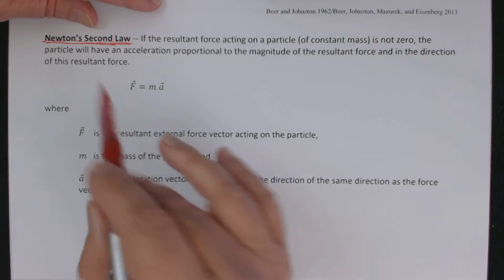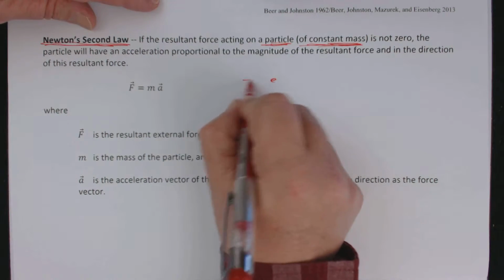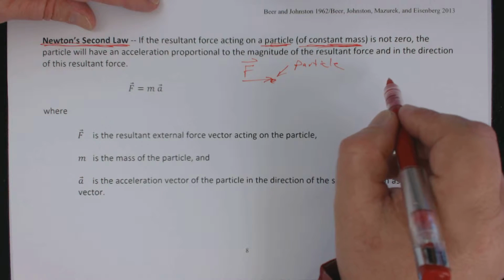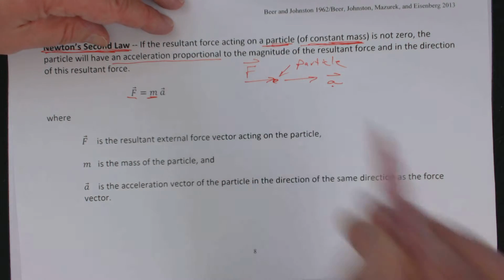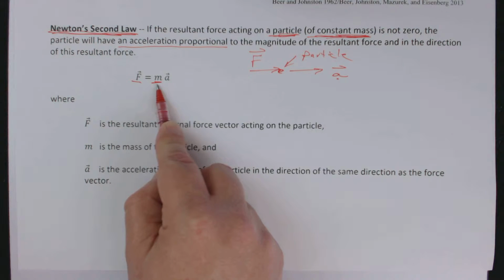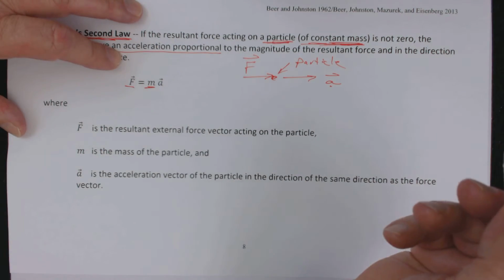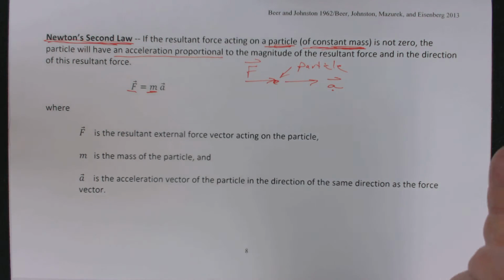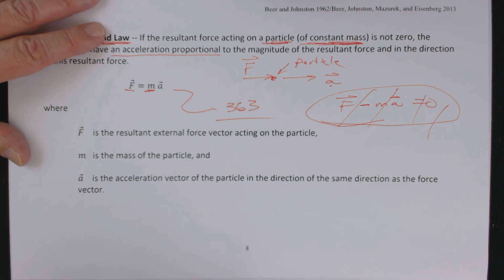Video 1 8